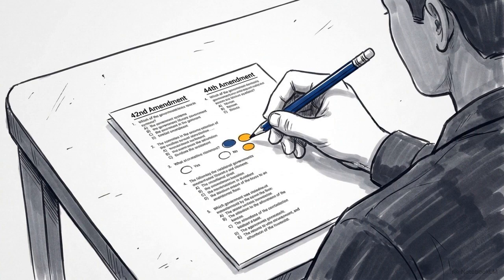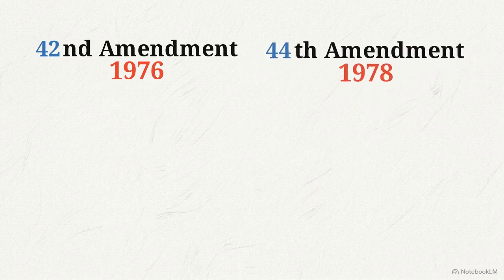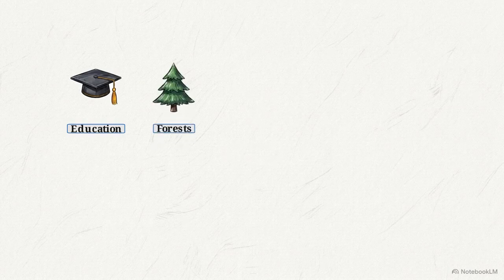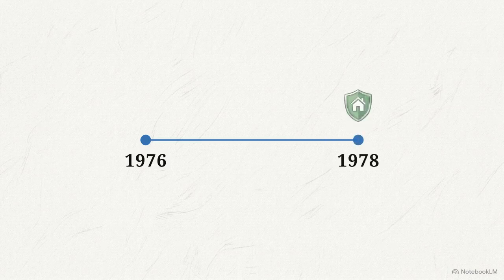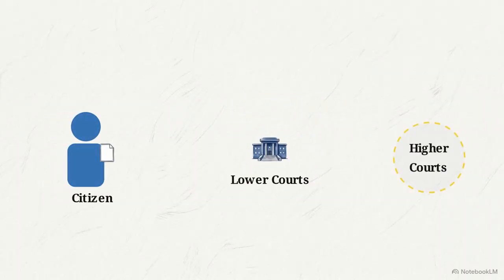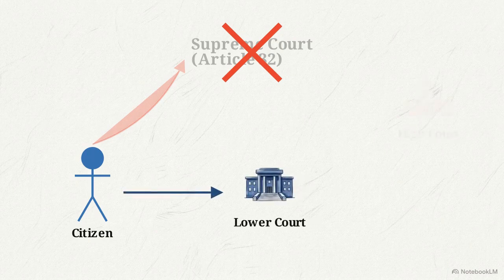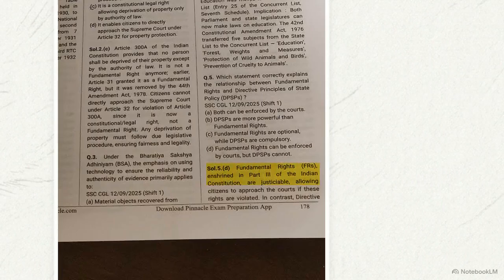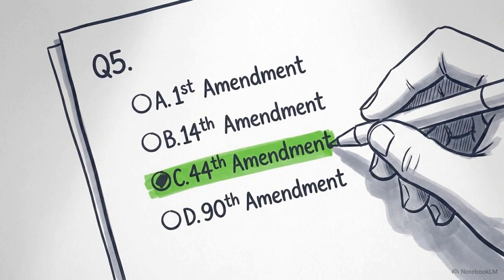The 42nd and 44th Amendments |A Chronological Logic| Easy Explanation.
Understand the 42nd and 44th Constitutional Amendments in the easiest chronological sequence. This lecture explains why the amendments were introduced, their historical background, important provisions, differences, and their significance for UPSC, SSC, Judiciary, State PSC, CUET, and university examinations.
In this video:
Introduction to the 42nd Amendment
Historical Background
Emergency Period
Major Changes
44th Amendment Explained
Key Differences
Chronological Logic
Important Exam Questions
Quick Revision